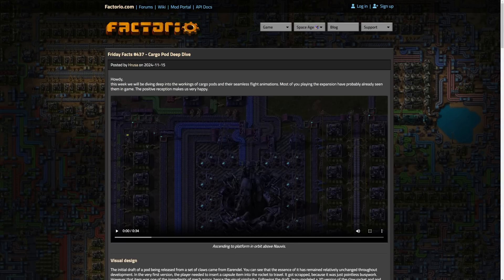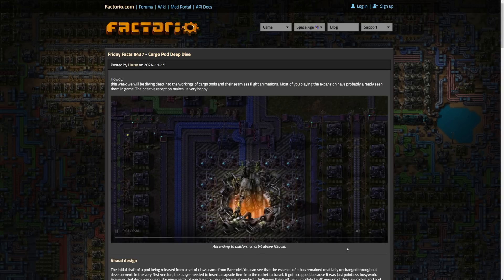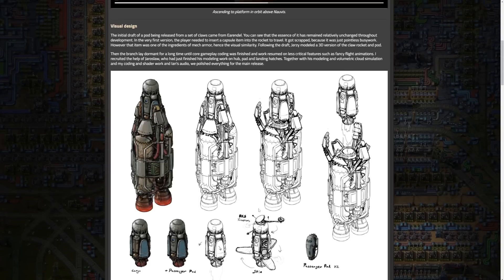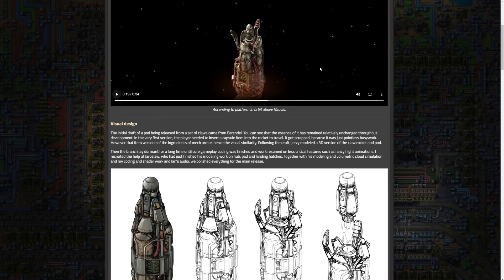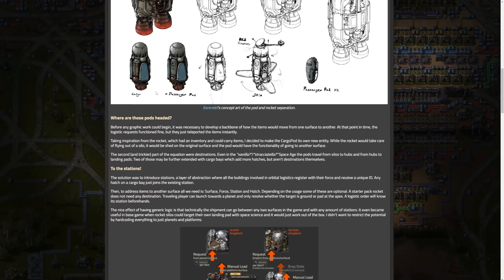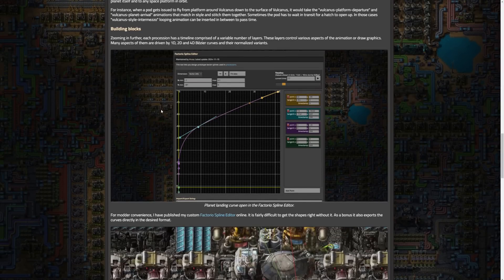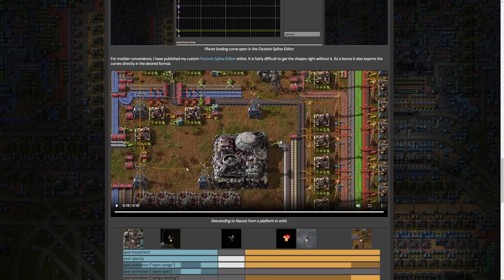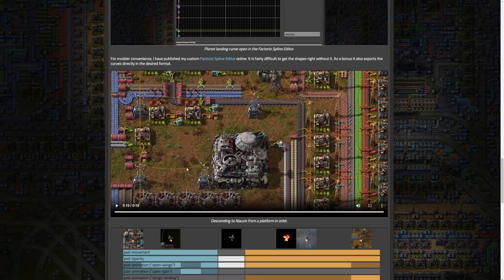Factorio Friday Facts #437: Better Cargo Pod Deep Dive & HUGE Modding Possibilities!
In today's Factorio Friday Facts, the devs take us on a deep dive behind the scenes of the creation and workings of the Cargo Pods when launching yourself onto a Space Platform or another platform in Space Age Expansion. The result is amazing and it's cool to see how it actually works and the effort that went into it. Additionally, this shows that there is some huge possibilities for mods to create awesome new planets, cargo pod/rocket animations and customizations and so much more!

Let me know your thoughts and hope you're enjoying Space Age as much as I am!

Factorio: Space Age continues the player's journey after launching rockets into space. Discover new worlds with unique challenges, exploit their novel resources for advanced technological gains, and manage your fleet of interplanetary space platforms.

Space platforms
The backbone of planetary logistics and the first foray into space. Space platforms are flying factories that act as the means of transportation between planets.

Build defenses to shoot down incoming asteroids which threaten to smash your platform.

Catch asteroid chunks, crush them and process them into thruster fuel and turret ammunition.

Use the Platform hub and Cargo bays to shuttle cargo between planets.

4 new planets to explore and industrialize! Each with a unique and challenging environment but valuable rewards.

Elevated rails
Take your trains to the next level! Elevated rails bring a whole new dimension of challenge and possibility to your rail networks.